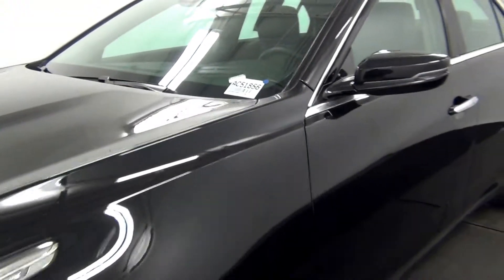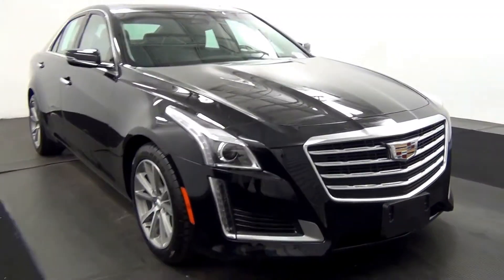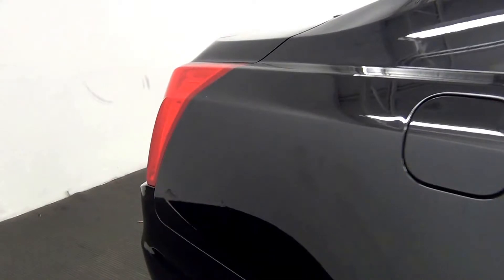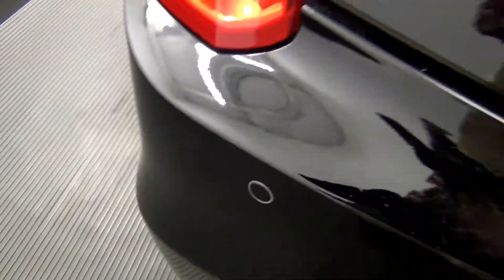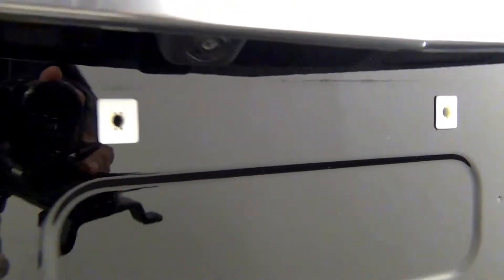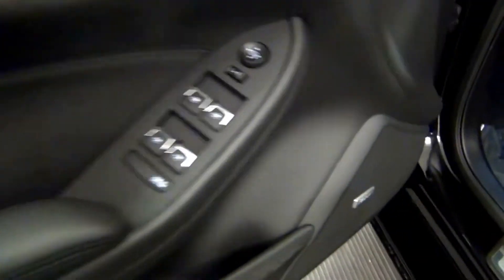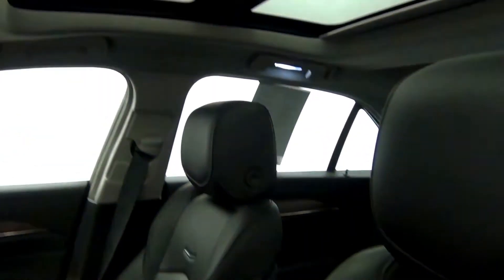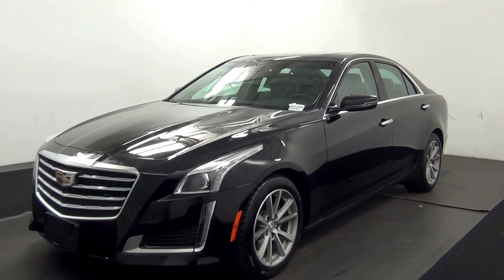Video Walk Around - 2017 Cadillac CTS 2.0L Turbo Luxury - Stock Number AC51856